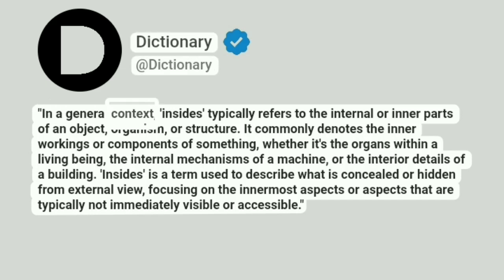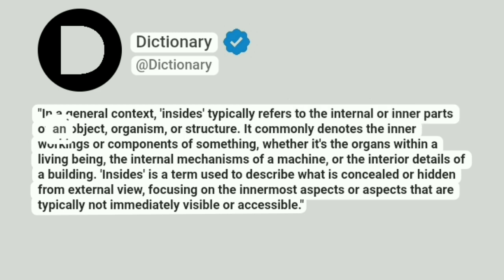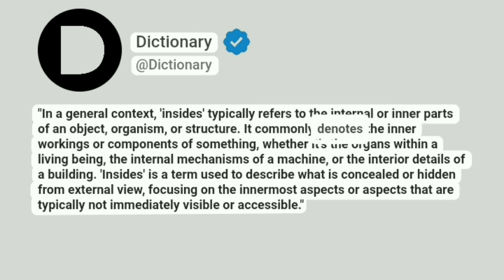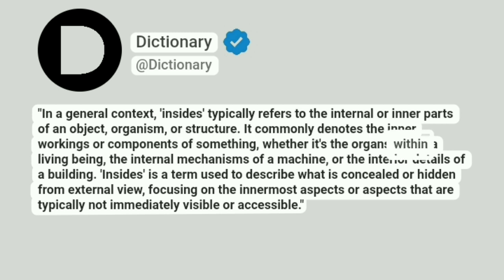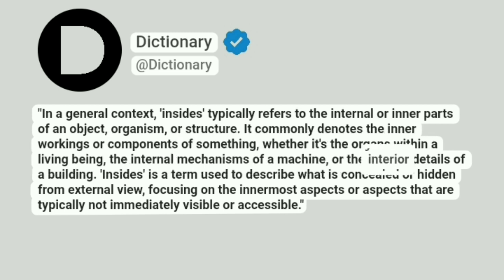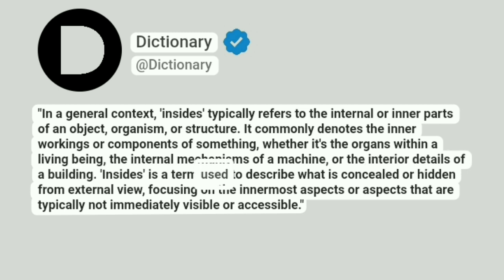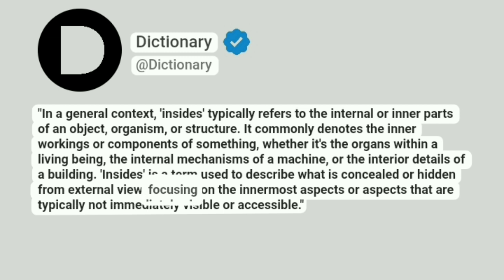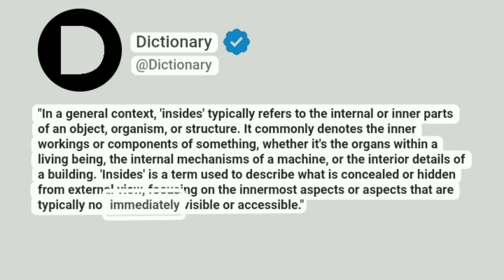Insides Meaning In English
"In a general context, 'insides' typically refers to the internal or inner parts of an object, organism, or structure. It commonly denotes the inner workings or components of something, whether it's the organs within a living being, the internal mechanisms of a machine, or the interior details of a building. 'Insides' is a term used to describe what is concealed or hidden from external view, focusing on the innermost aspects or aspects that are typically not immediately visible or accessible."